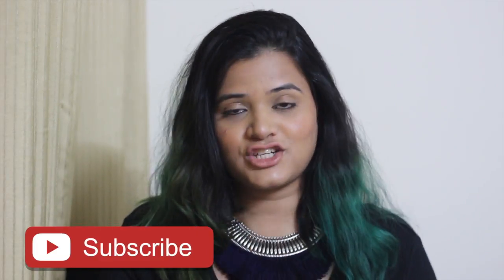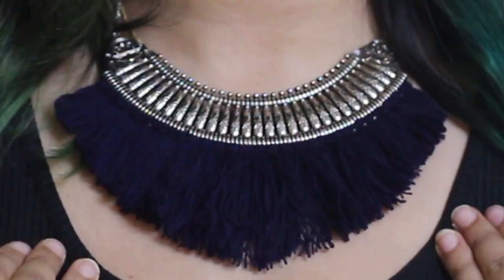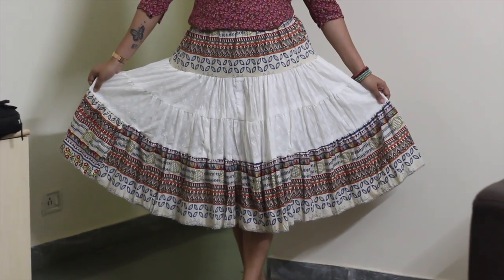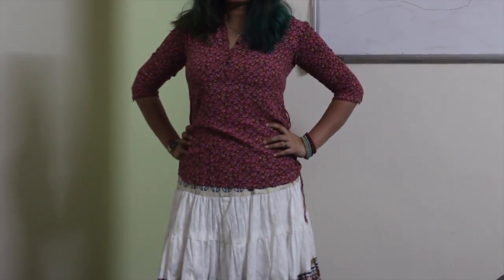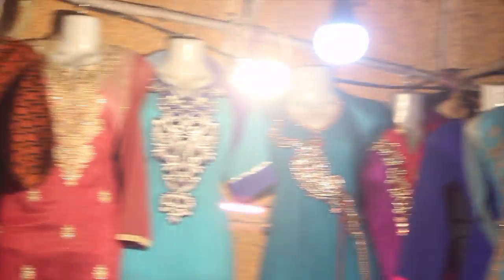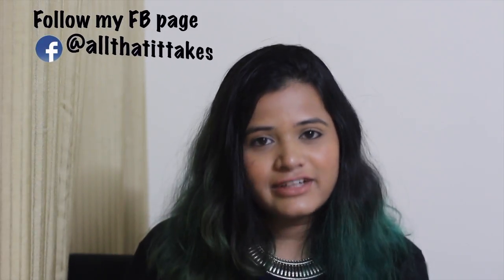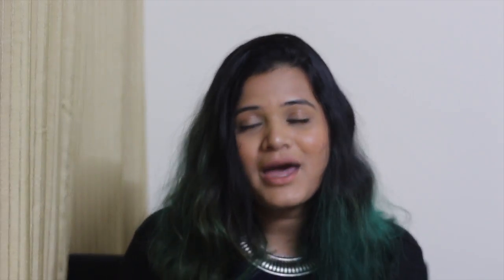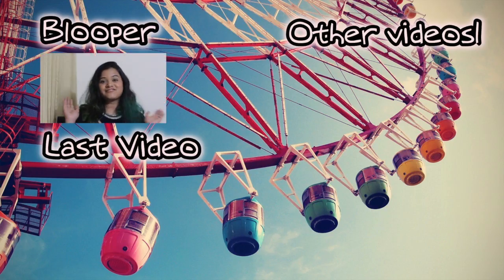Numaish/Nampally Exhibition| Hyderabad Street Shopping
Hey peeps,

Watch me as I shop some amazingly low priced stuff at the Hyderabad Nampally Exhibition (Numaish). So if you haven't yet checked it out, rush now 😀

✅ Get amazing discounts and cashback offers!!

Everything you see on this video was created by me unless otherwise stated.

Cya soon 💖